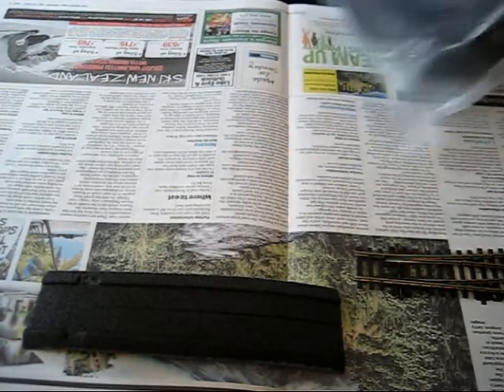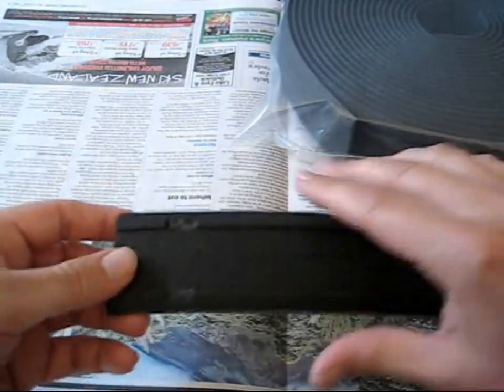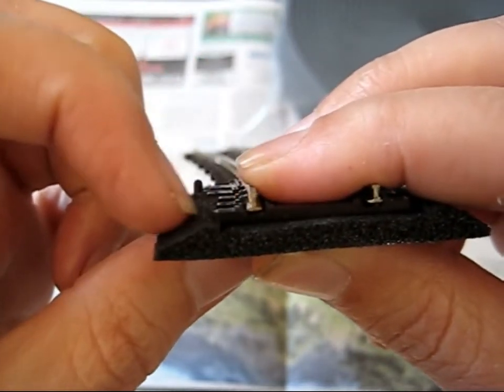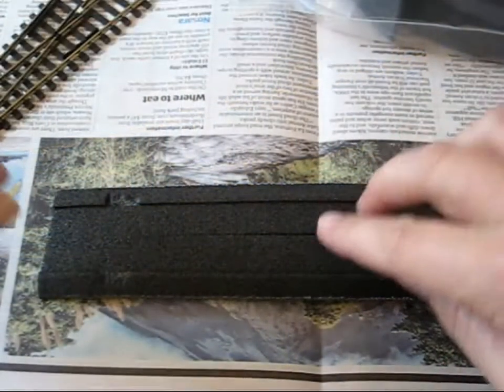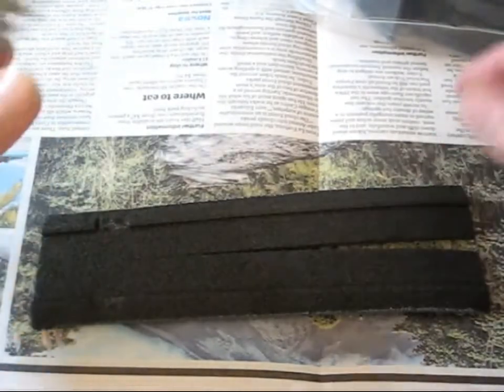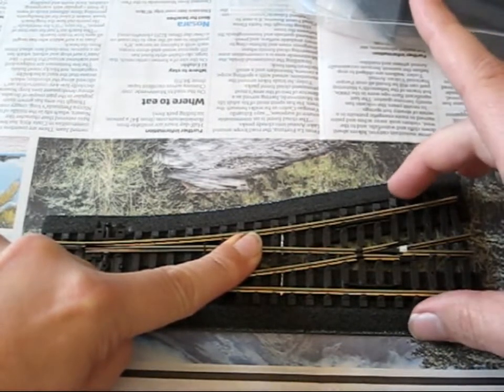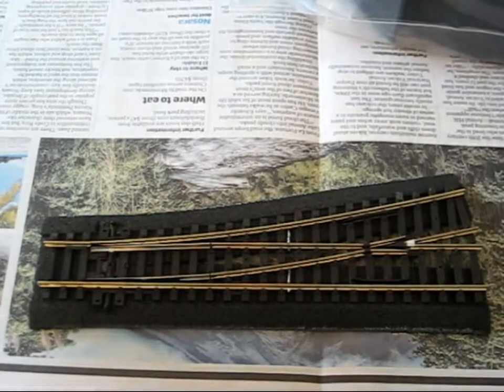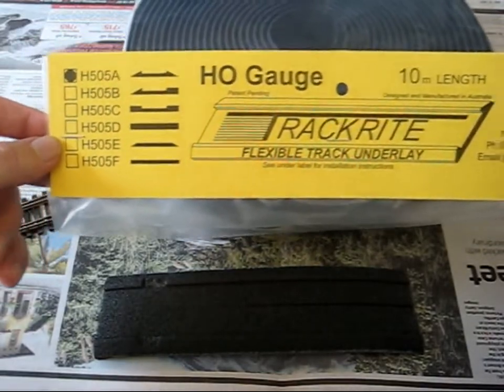Using Trackrite roadbed under the turnouts.mp4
How to use Trackrite roadbed under the turnouts